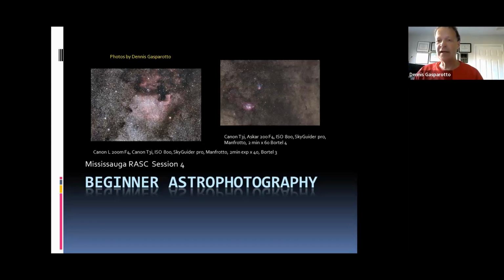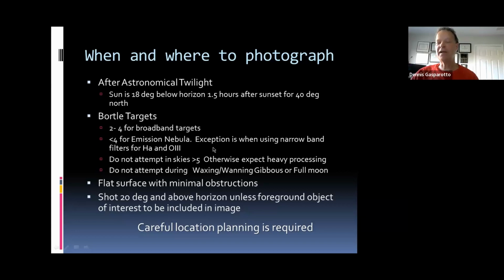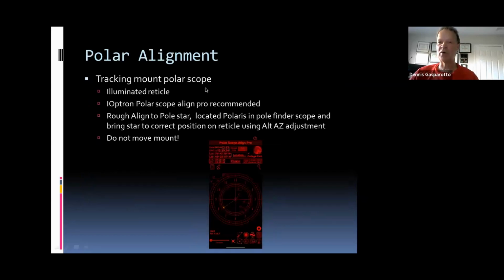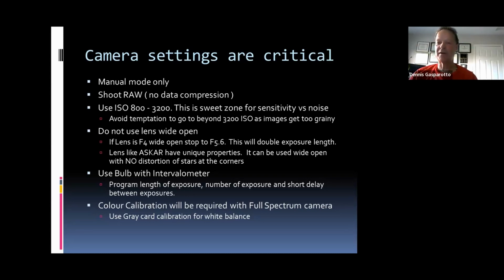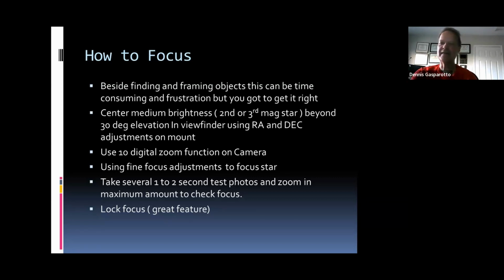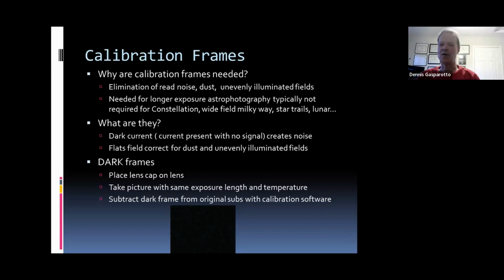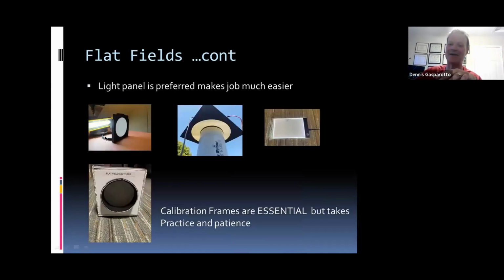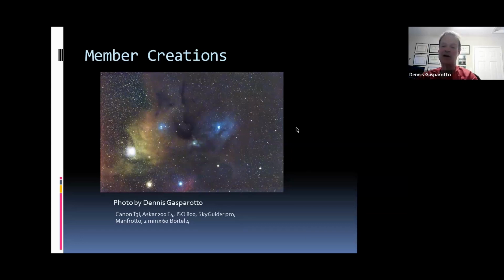Introduction to Astrophotography 4 of 4